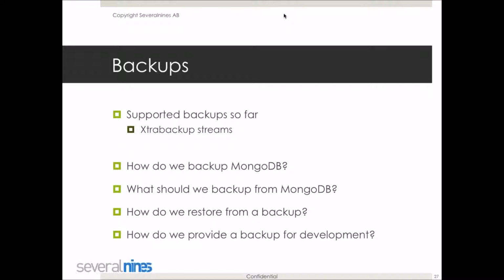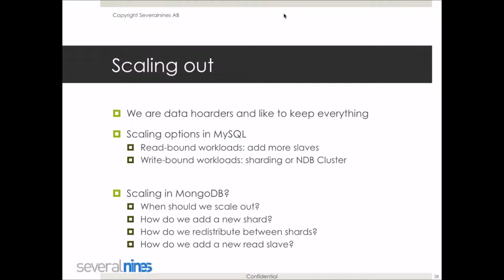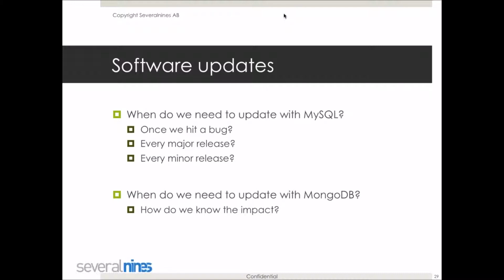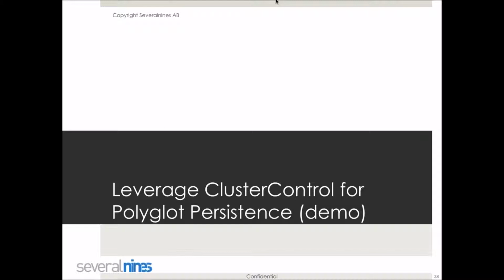Webinar replay: Polyglot Persistence for the MongoDB, PostgreSQL & MySQL DBA - part 3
In this webinar led by Art van Scheppingen, Senior Support Engineer at Severalnines, we will look at all the main aspects of managing a polyglot open source database environment.

Having multiple storage backends means your organization will become more agile on the development side and allows choice to the developers but it also imposes additional knowledge on the operations side. Extending your infrastructure from only MySQL, to deploying other storage backends like MongoDB and PostgreSQL, implies you have to also monitor, manage and scale them. As every storage backend excels at different use cases, this also means you have to reinvent the wheel for every one of them.